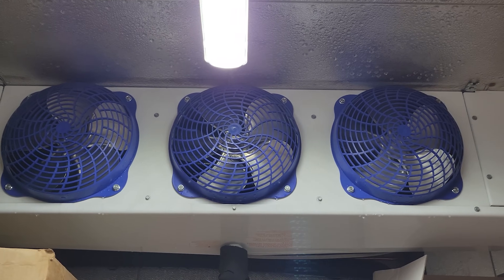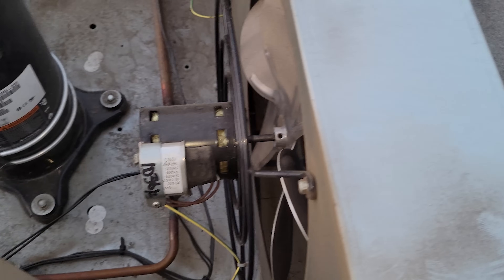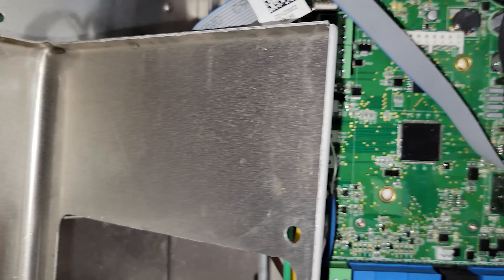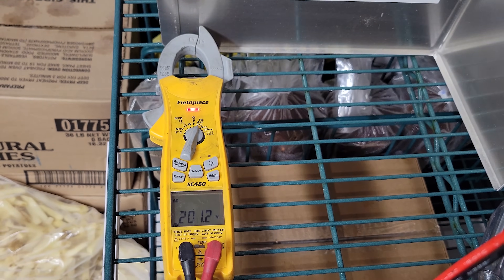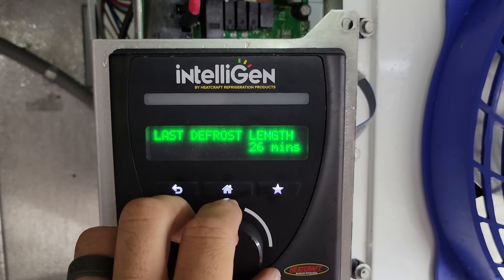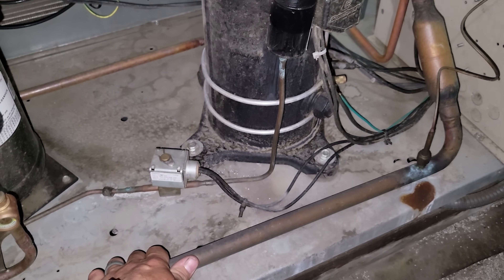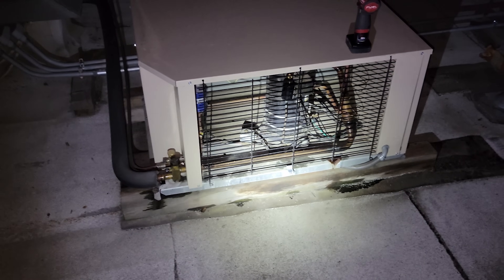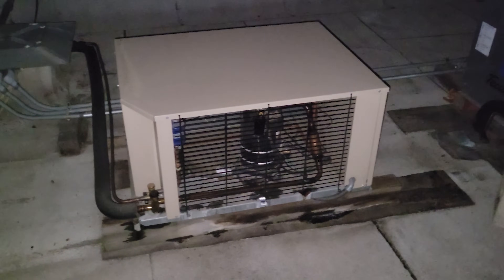HURRY THE FREEZER IS AT 50 AND IT'S 7PM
The late night calls keep coming and they show no signs of stopping, but I did my best and got them operational. I did send another tech out to clean the walk in cooler evap and follow up on my freezer repair a few days later and all was well.

Mailing Address
HVACR VIDEOS
12523 LIMONITE AVE.

00:00 SPONSOR CARD
00:10 INITIAL PROBLEM
01:00 ELECTRICAL INSPECTION
02:28 EVAPORATOR INSPECTION
04:48 FOUND IT, TOLD YOU I'D WIN
08:40 IT'S GETTING COLD
11:28 CLOSING WORDS